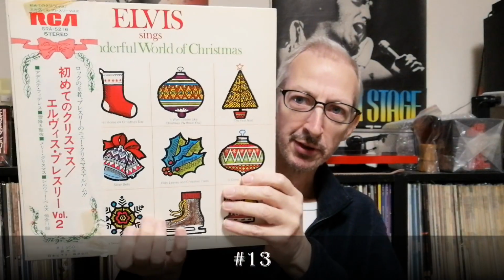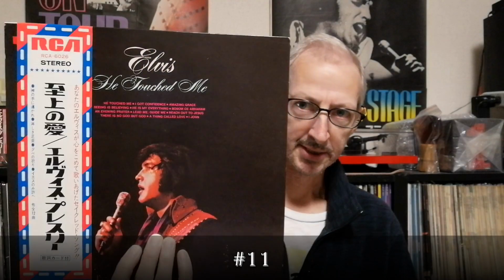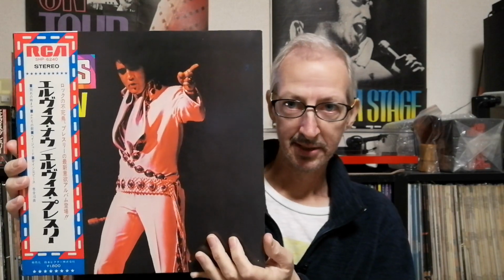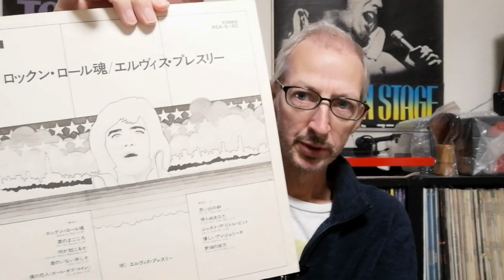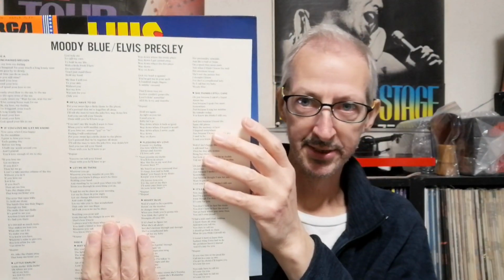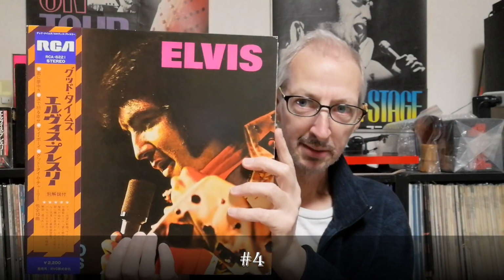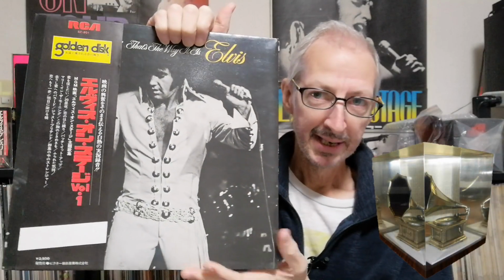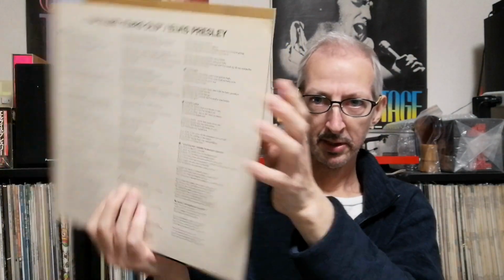1970s Studio Albums Ranked / Elvis Presley Japanese LPs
A look at all 13 of Elvis' 1970s studio albums, ranked from least favourite to favourite.